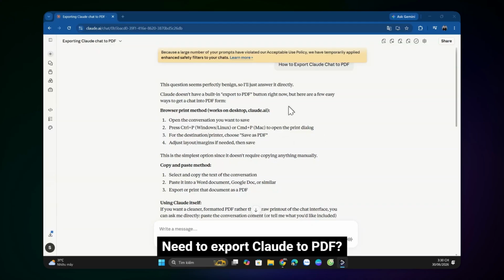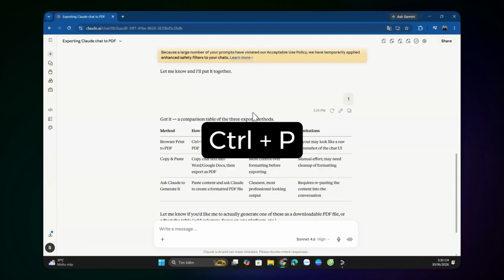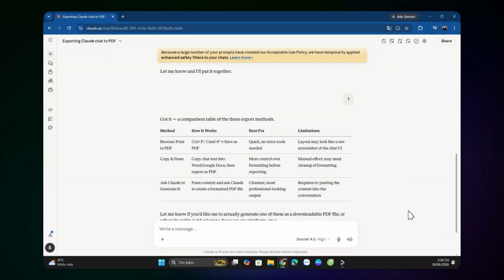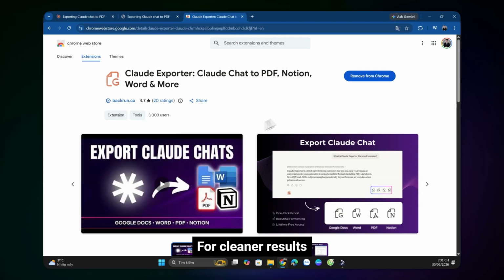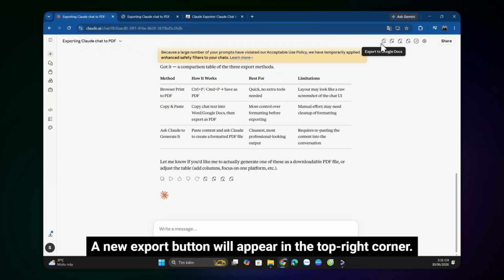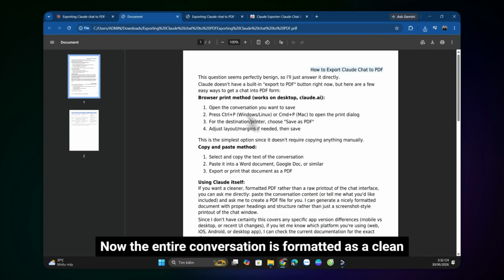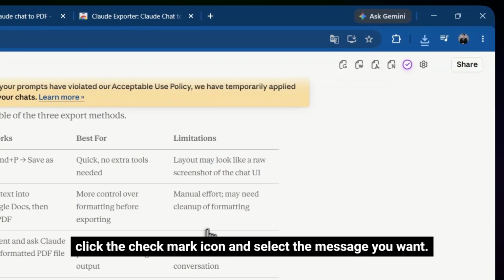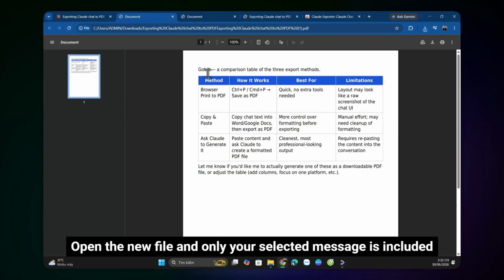How to Save a Claude Chat as a PDF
Want to save a Claude conversation as a PDF? In this video, I’ll show you two simple ways to do it.

The first method uses your browser’s built-in print feature. Just press Ctrl + P on Windows or Command + P on Mac, choose “Save as PDF,” and save the conversation to your computer. It’s quick and works without installing anything, although the final PDF may include some parts of the Claude interface.

The second method uses the Claude Exporter extension. It creates a cleaner PDF and gives you more control over what gets exported. You can save the entire conversation or select only the messages you want to include.

This is useful for saving research, notes, prompts, reports, project ideas, or any important Claude responses you may want to keep for later.

Chapters:

00:00 Introduction
00:08 Method 1: Use Ctrl + P
00:46 Method 2: Use browser extension
01:50 View the final PDF

Which method do you prefer: the quick browser option or the cleaner Claude Exporter method?